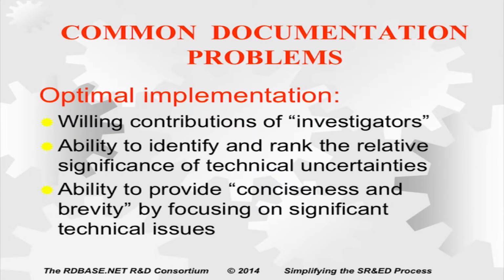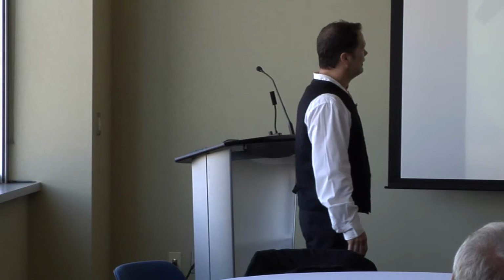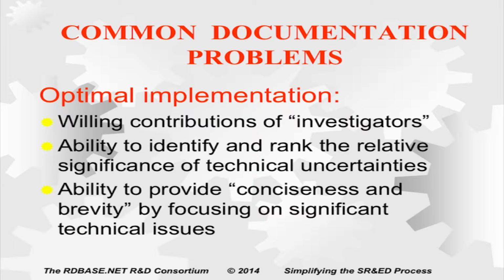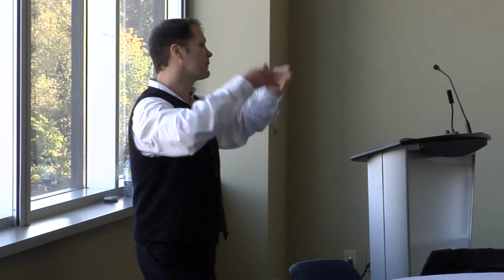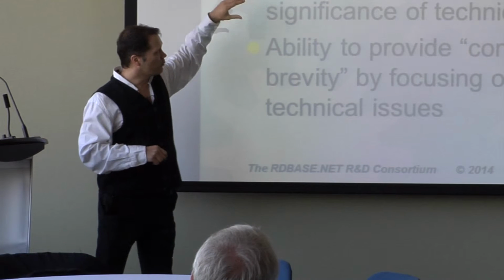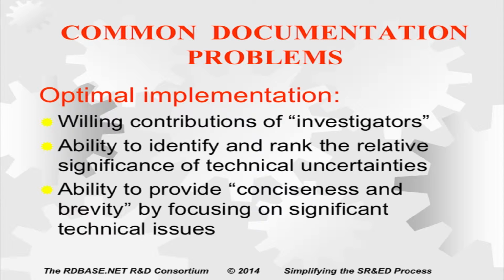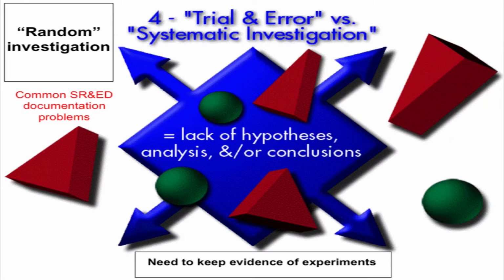C - Key criteria summary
RDBASE SR&ED Tax Credit Case Study Course Oct 8 2015